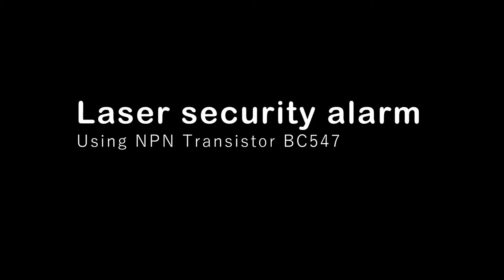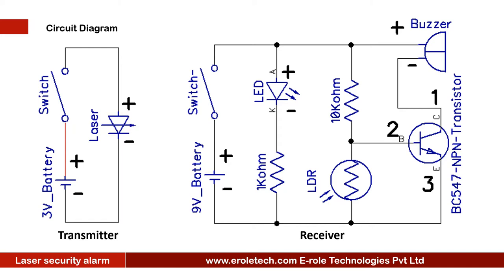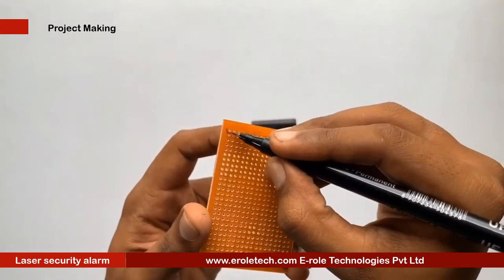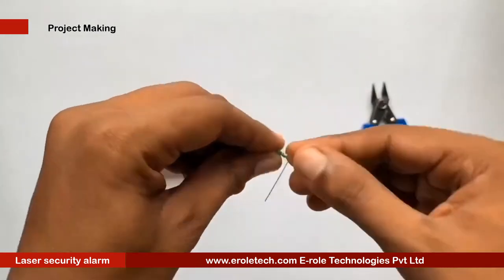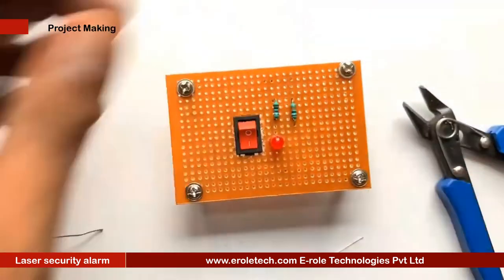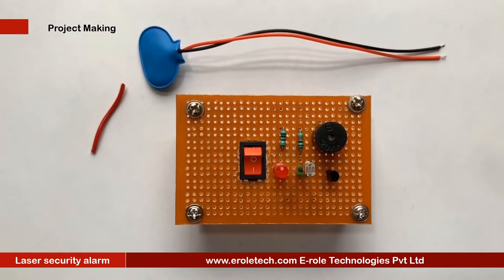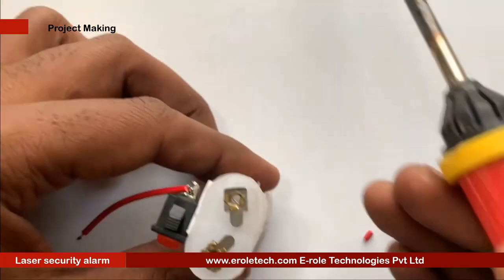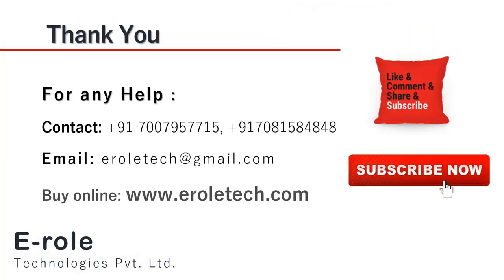Laser security alarm Using NPN Transistor BC547 Full Making Project-17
Introduction:
laser-based security alarm.
a laser-based security alarm, is a type of security system, that uses a laser light, and a light sensor, to detect any unwanted movement.
a security system protects our homes, offices, banks, lockers, etc. from intrusion and unauthorized access. there are different types of security systems available, and laser-based security system is an important and efficient type.
in this video, we will learn, how a laser security alarm is made.

1, NPN, transistor, BC 5 4 7.
1 kilo ohm resistor.
1 10 kilo ohm resistor.
1 red LED.
3 volt laser light.
1 LDR.
1 buzzer.
2 1.5 volt AA battery.
1 AA battery holder.
9 volt battery.
1 zero PCB.
4 screw with nuts.